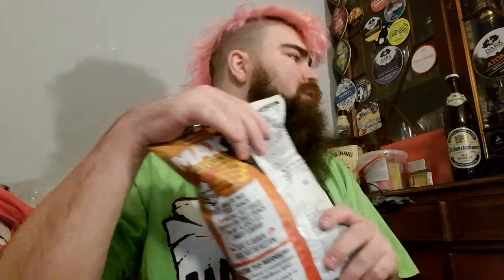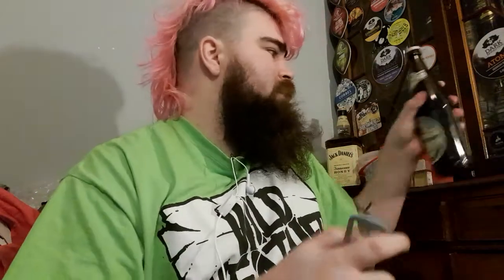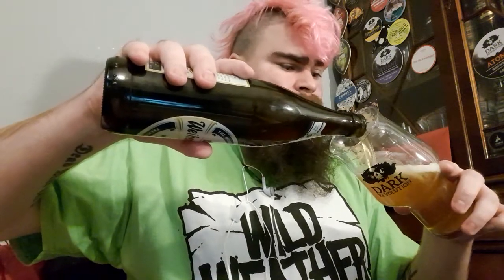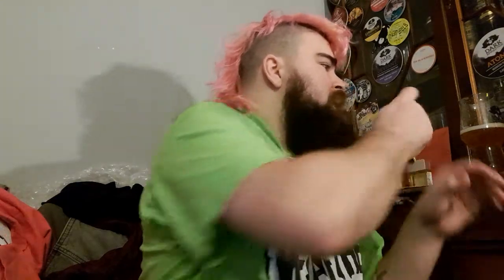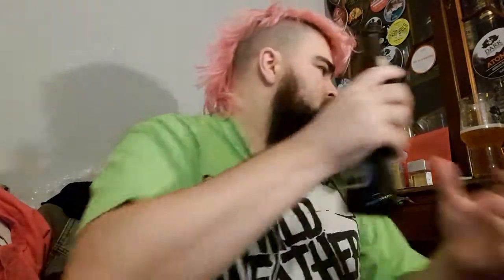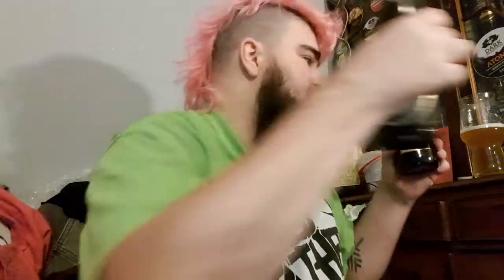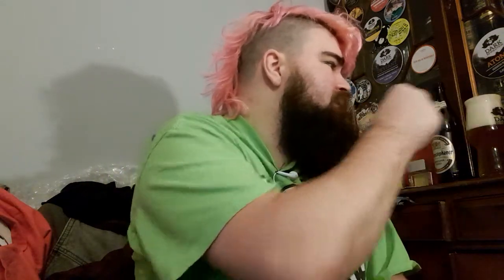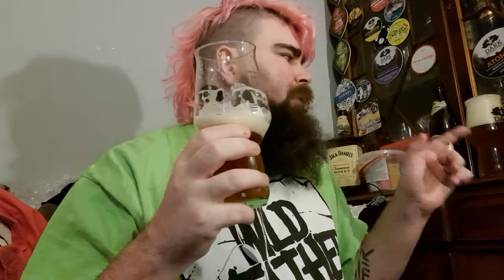Weihenstephaner - Hefe Weissbier 5 4% vs Hefe Weissbier Dunkel 5.3% Paired with KFC Zinger Max